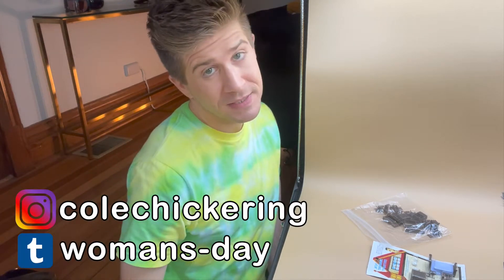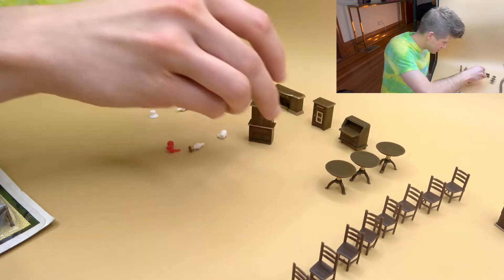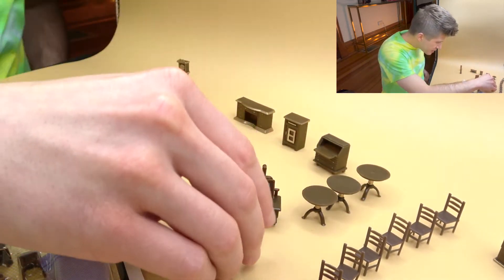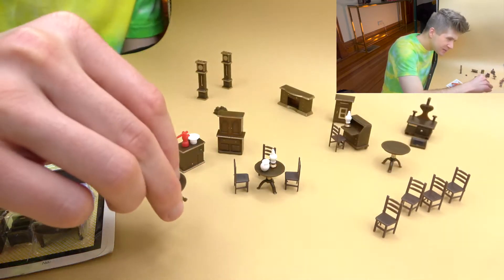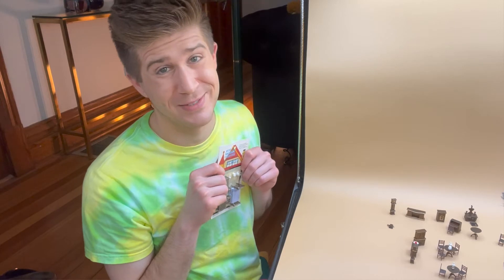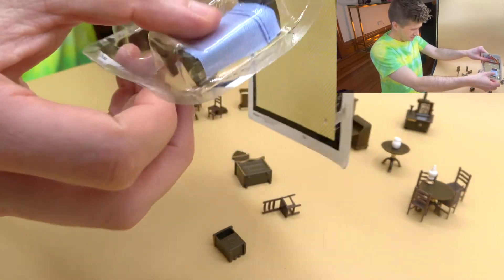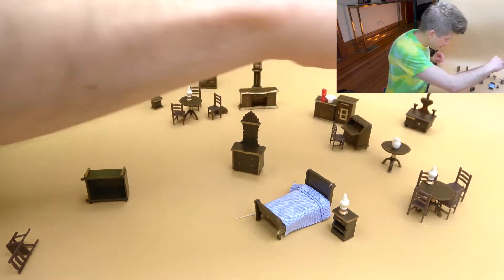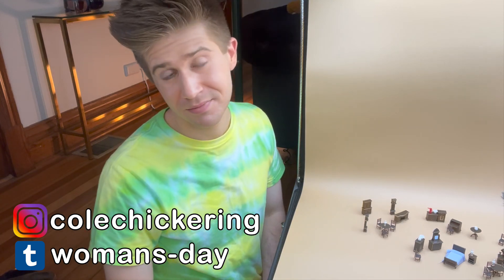Micro-Mini Dollhouse Furniture and Storytime/My First Job Out of College | Cole Chickering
Today I'm looking through some old favorite miniature furniture  - and unboxing a miniature bedroom set that I've been holding onto for 12 years. I'll also share the story of my first job out of college, and how I found these funny little miniatures. Join me for this chatty video!

Hang out with me every Sunday for commentary on vintage 80s, 90s, and 2000s advertisements, fashion, culture, food, and kids' stuff.